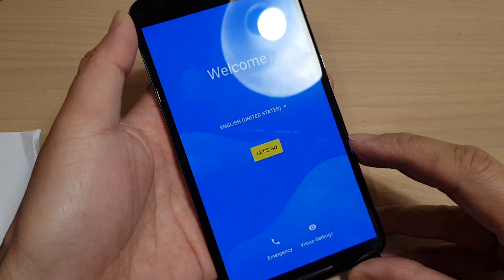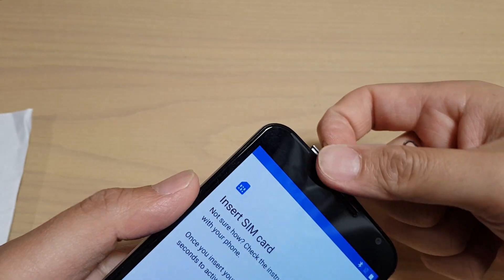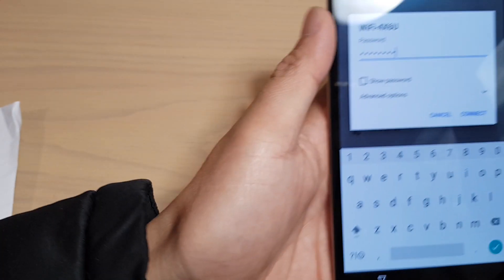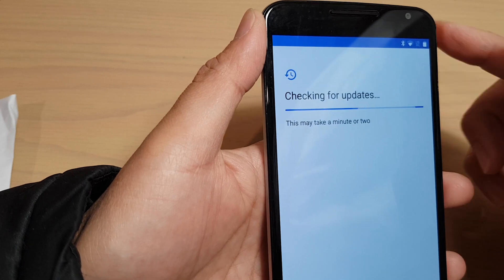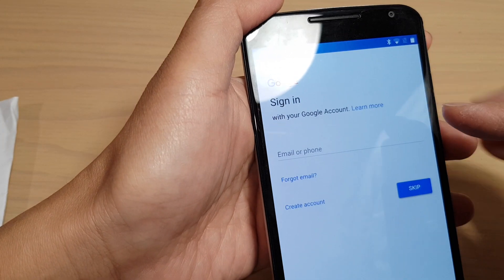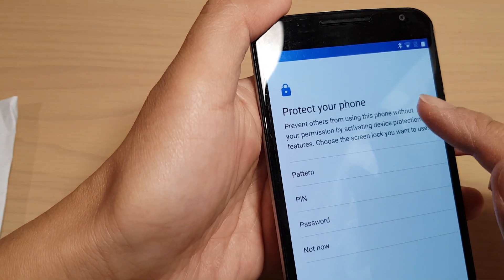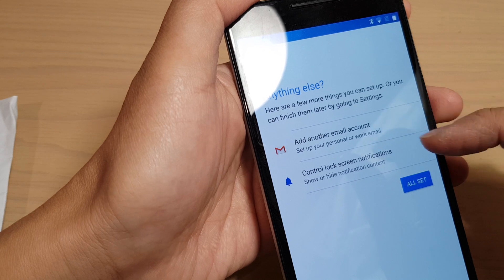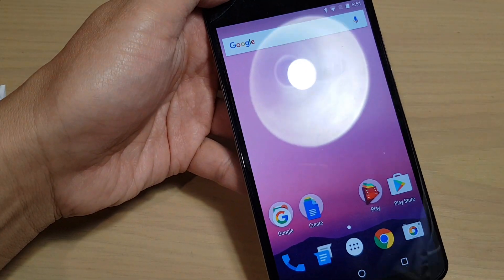Google Nexus 6: Setup the Phone For First Time Use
See how you can setup the Google Nexus 6 for first time use.